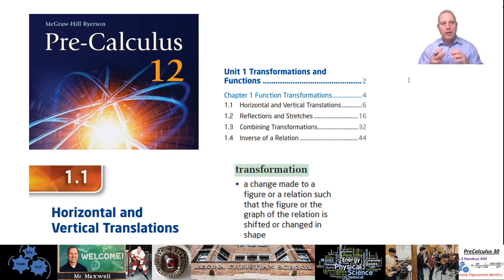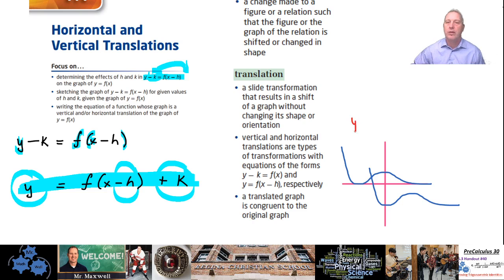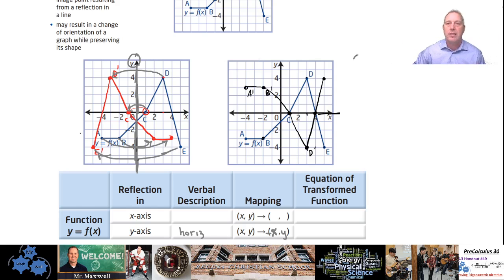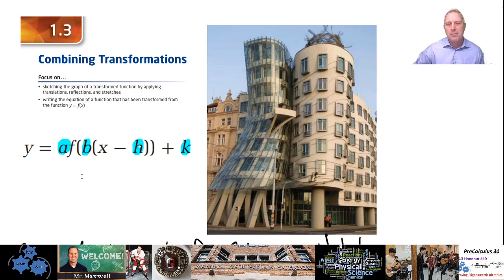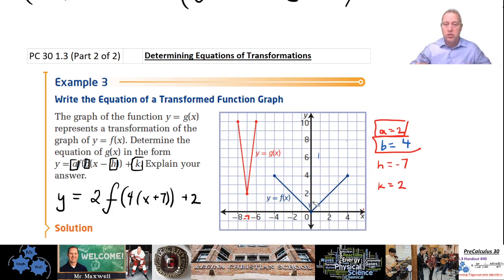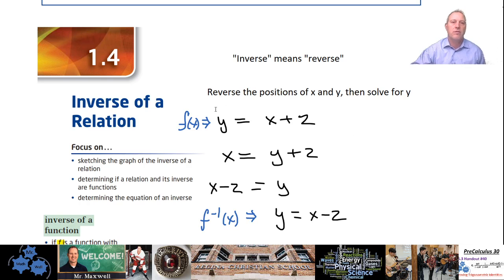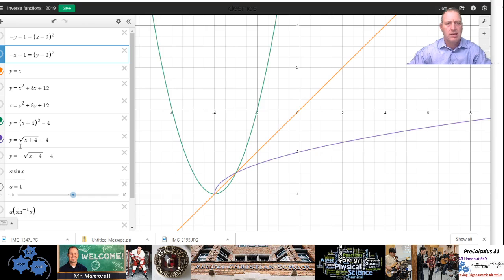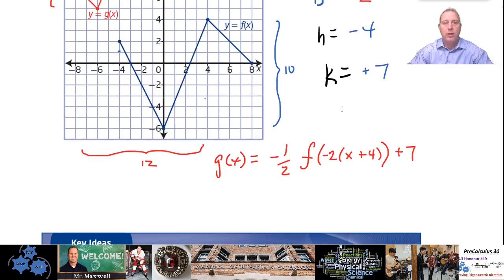PC 30 Ch 1 Review (Pre-Calculus 30)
Review of concepts in chapter one - Transformations of functions!
Another helpful instructional video that is not included in this video is completing the square instruction found

Free Math and Science lessons for High School and University Students!
Textbook used for this course: McGraw / Hill / Ryerson Pre-Caclulus 12